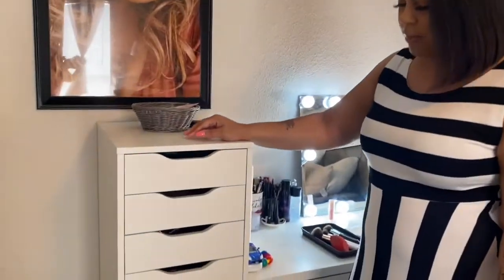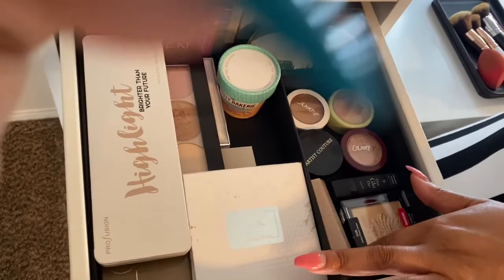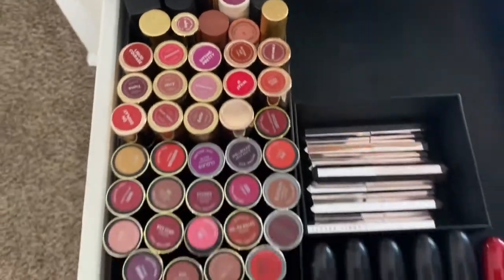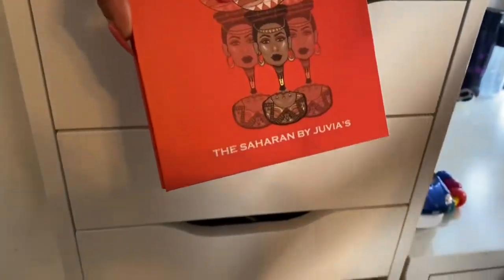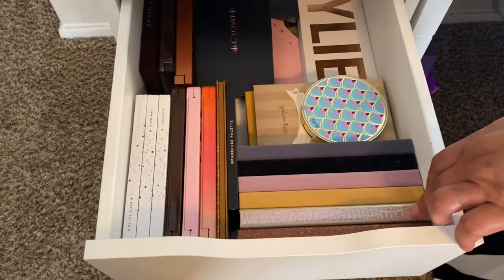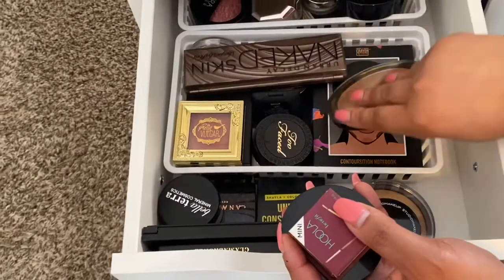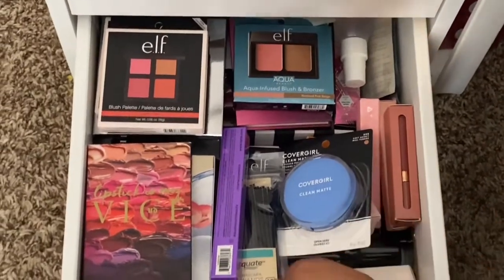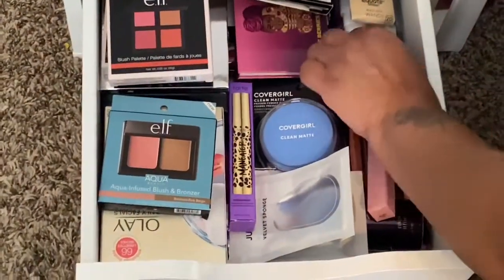My makeup collection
Decided to organize my makeup collection